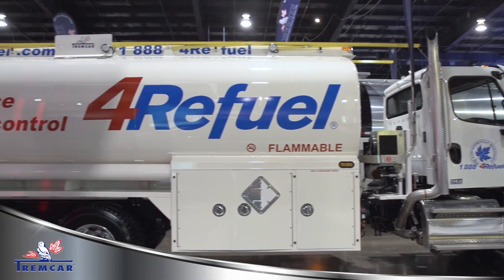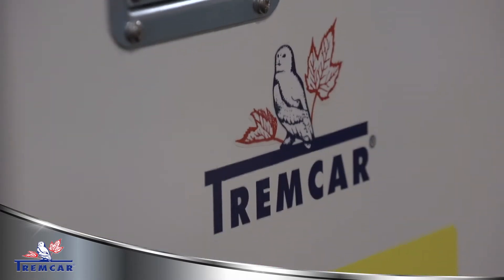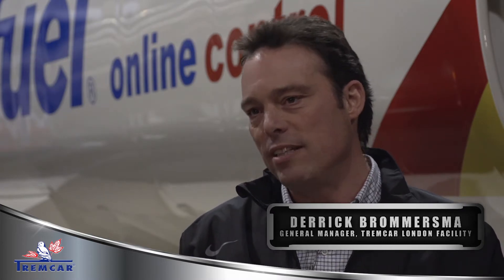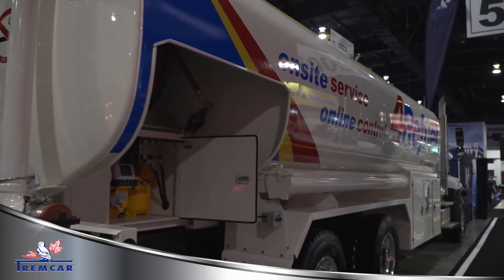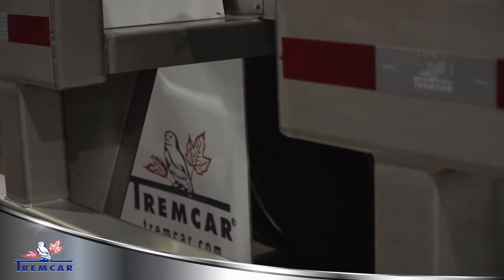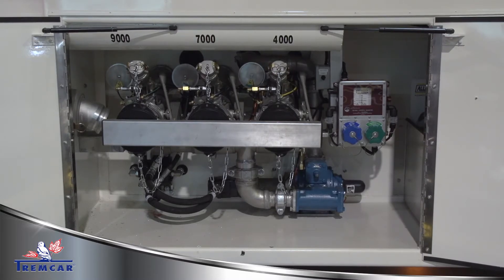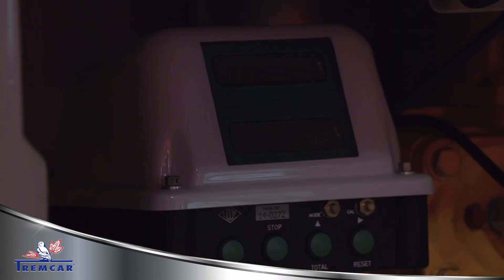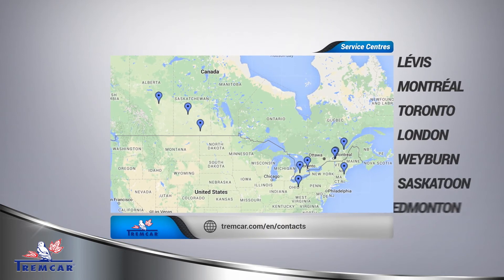Fuel Truck by Tremcar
4refuel Tremcar Tank